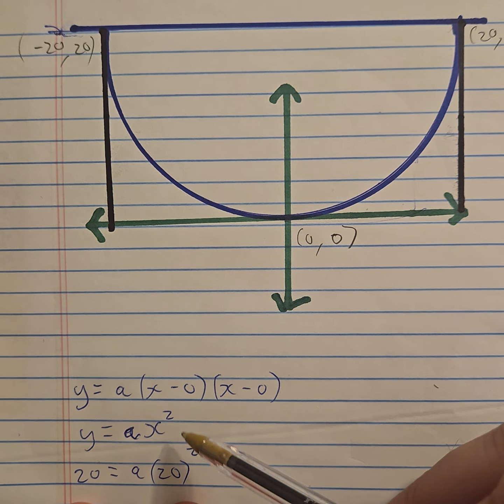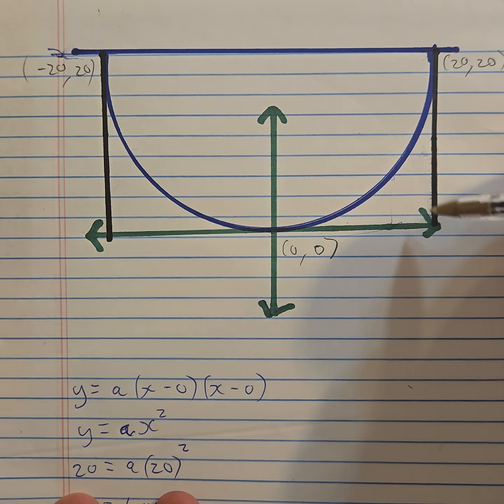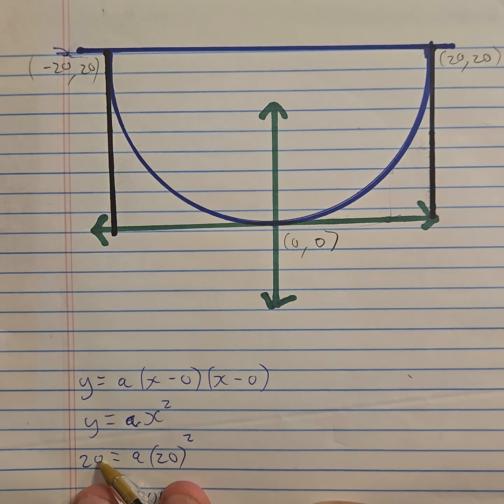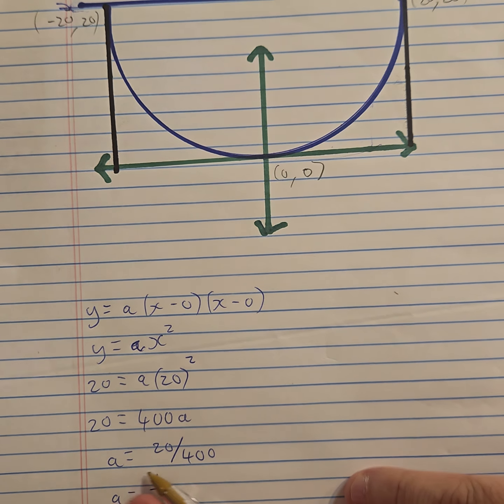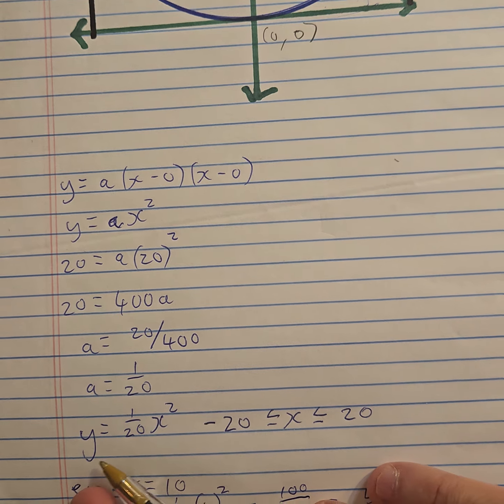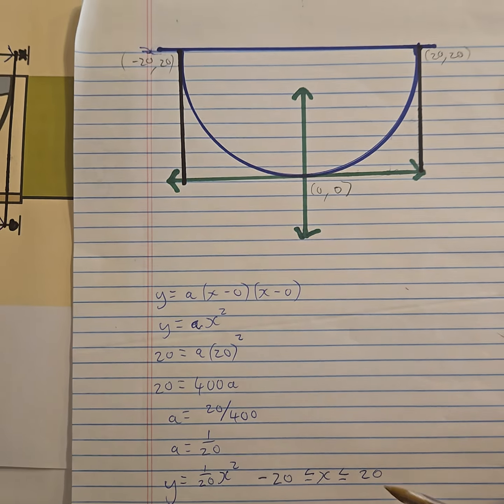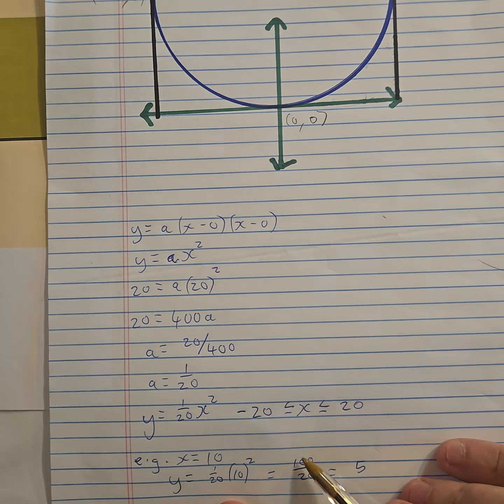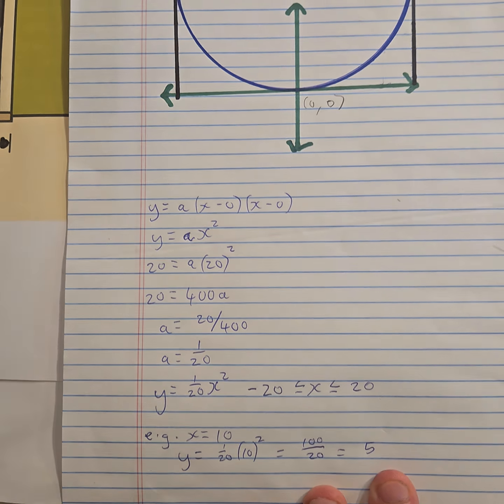The Math Behind Bridge Design: A Parabola in Action Part 1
Discover how math shapes the world around us, including a bridge! We use quadratic equations to design a parabolic bridge and explore more than one way to solve the same problem using coordinates.

Thank you Saul for doing the camera work. You are the best!